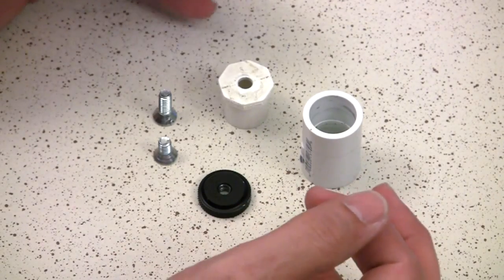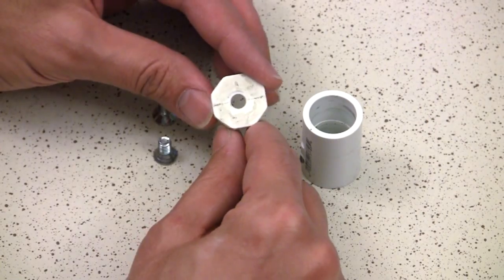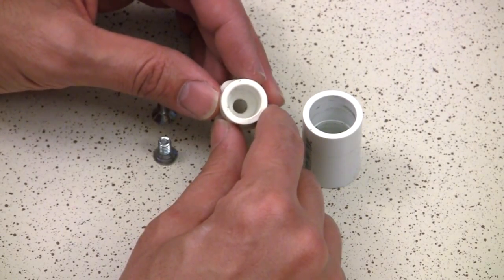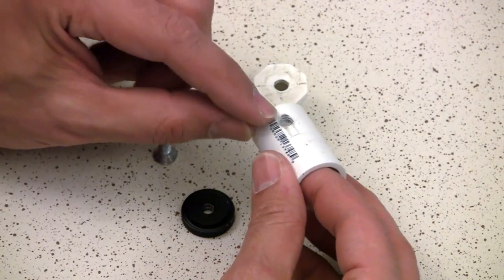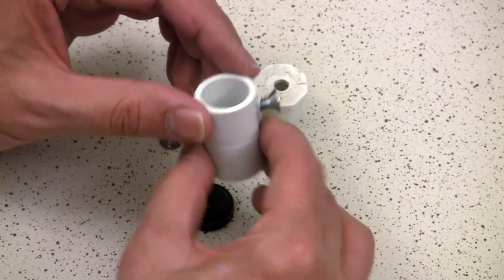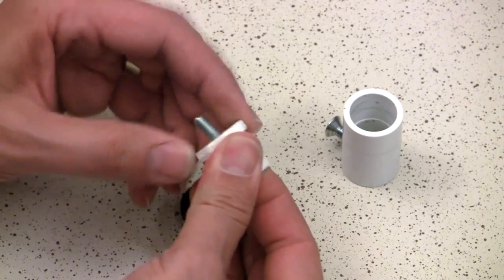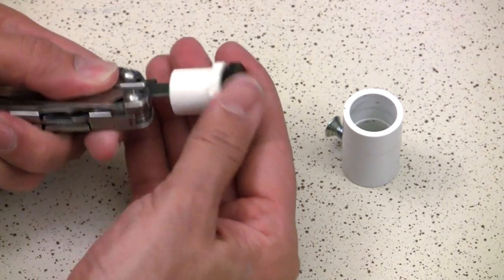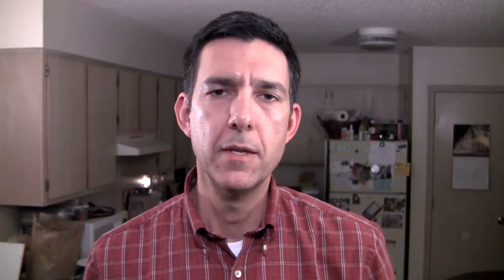Painter's Pole 1/4-20" Tripod Adapter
A painter's pole can come in handy in your DIY filmmaking arsenal. Using one as a boom pole is the most obvious choice, but what if you could get an adapter that gave you a 1/4-20" thread on the end? I've built one of these before, but this version is very compact and has more surface area for whatever you decide to mount onto it.

PARTS LIST
1/4-20" large, knurled nut from hot shoe flash adapter
Painter's Extension Pole
1/2" PVC slip plug
1/2" PVC slip coupler
1/4-20" screw, 1/4" long
1/4-20" screw (w/tapered head), 1/2" long
rubber washer with 1/4" hole (optional)

TOOLS NEEDED
screwdriver
drill
1/4" drill bit
13/64" or #7 drill bit (I mistakenly said 11/32" bit in the video)
countersink or 1/2" drill bit

Shur-line 5-9' Extension Pole
Leatherman Wingman multi-tool

ProPole - painter's pole adapter
Camonwheels Extension Pole Adapter